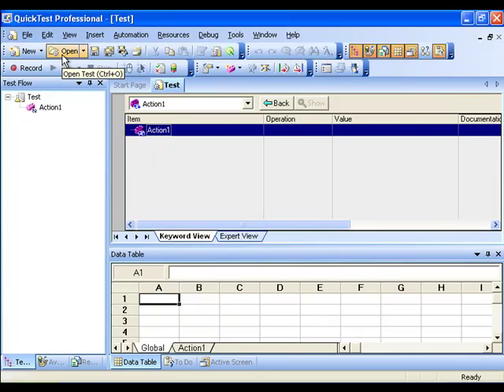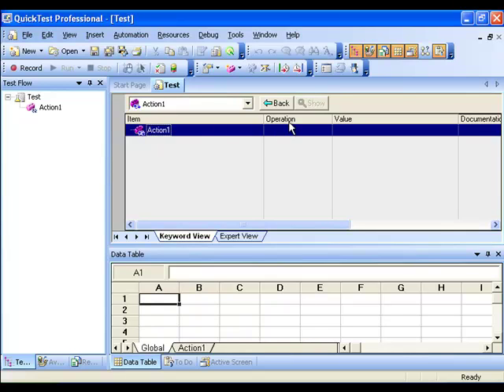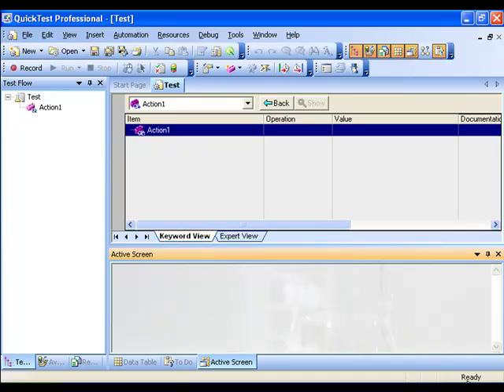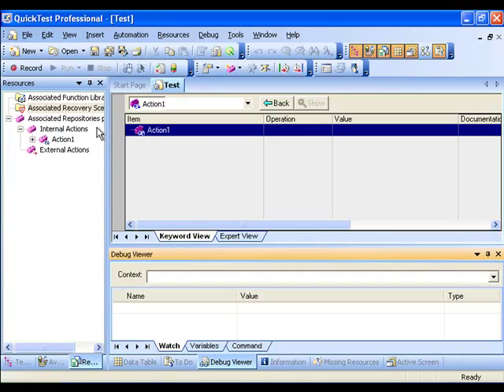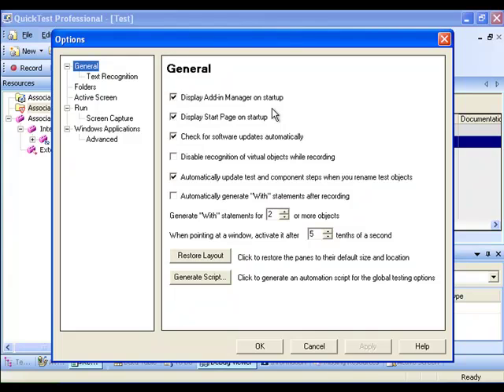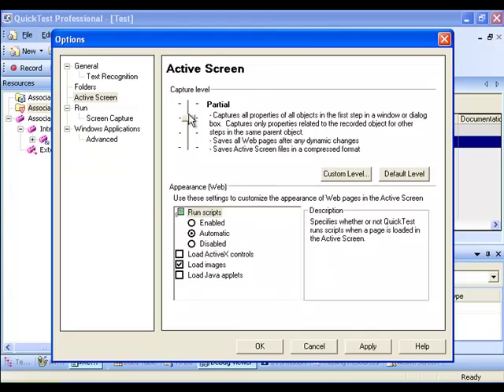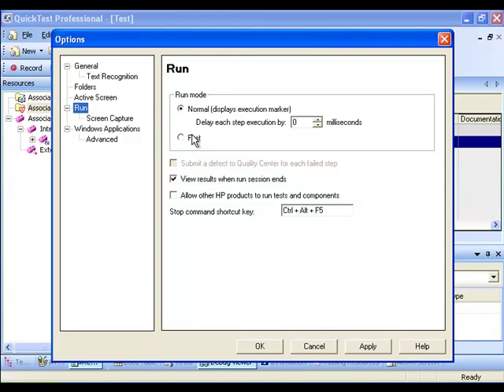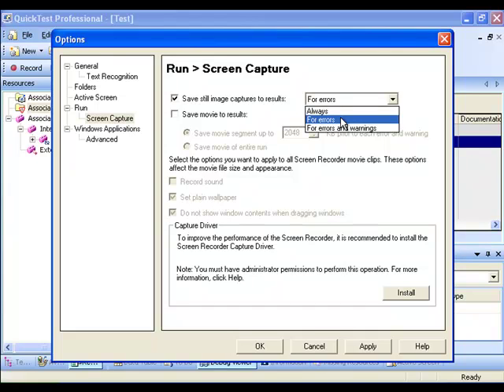Introduction_To_QTP_Part2.mp4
(Scroll down to view QTP course). This is basic class with PPT presentation and followed by demo(Part2).
There will be 3 demo classes.( 1 Basic, 1 intermediate, 1 advance). To take the complete course, please create account and purchase the QTP course